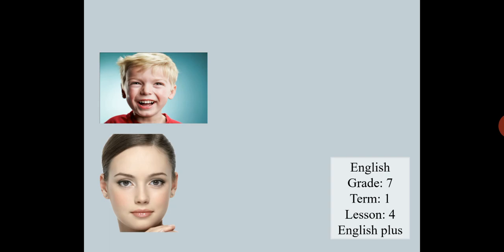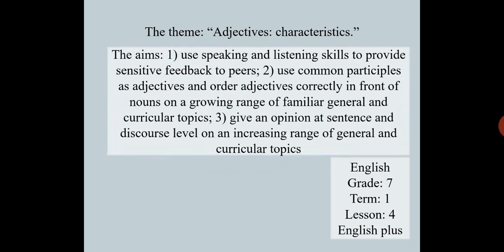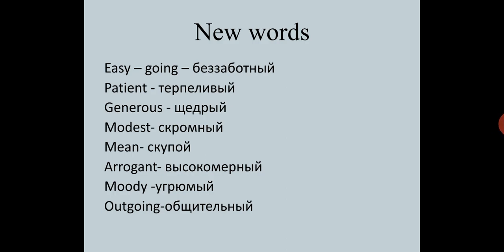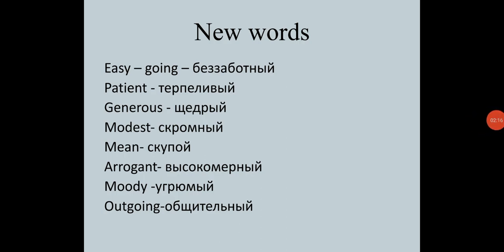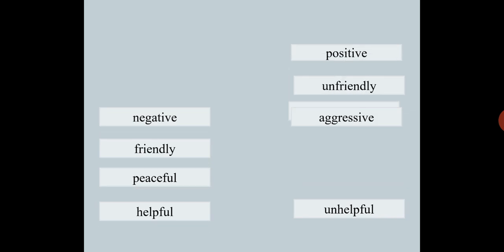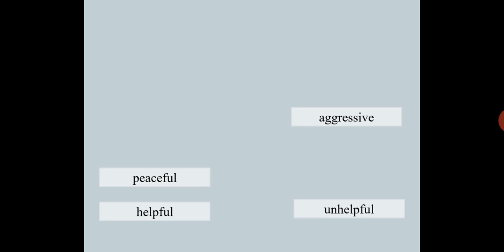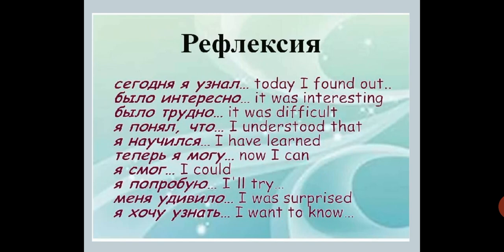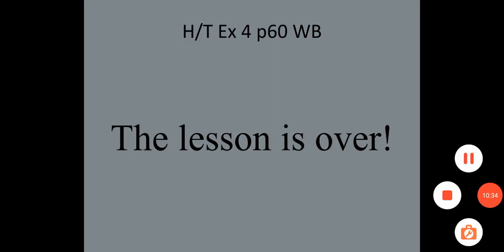Английский язык. Урок №4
Grade:7
Theme of the lesson: "Adjectives: characteristics"